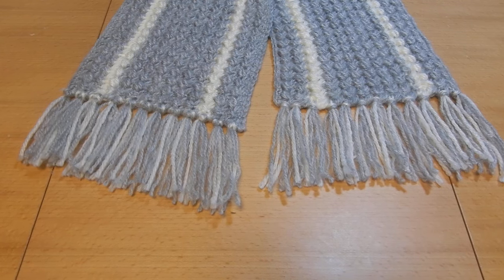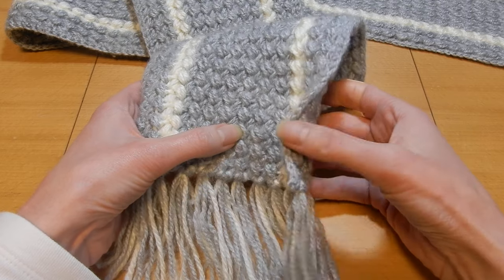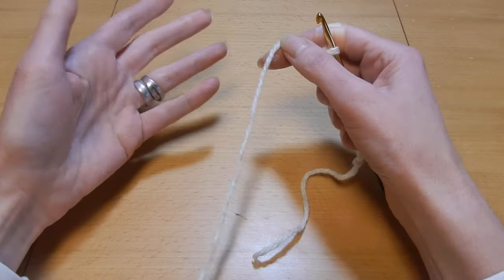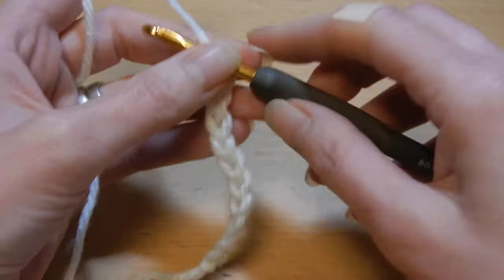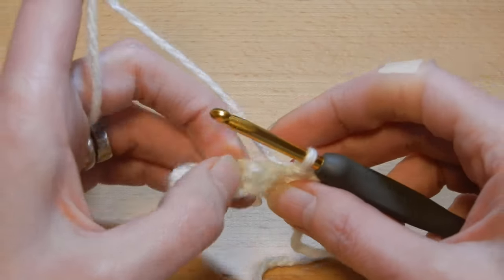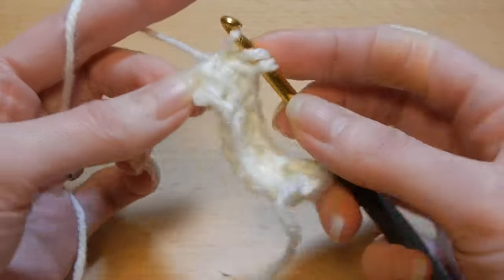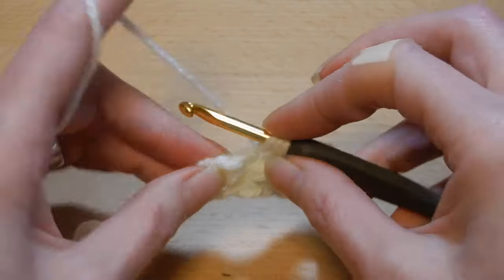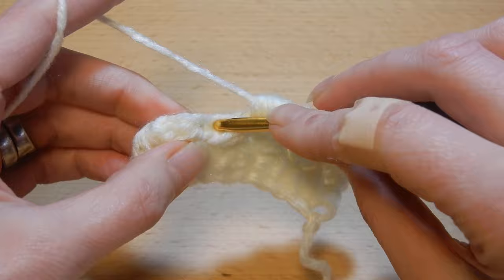Easy Scarf | Crochet Scarf | One Row Repeat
crochetscarf crochetstitch crochet Easy crochet scarf for beginners. The scarf is : long 160cm and wide 15cm.